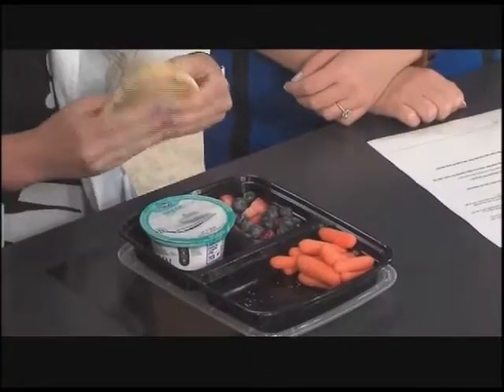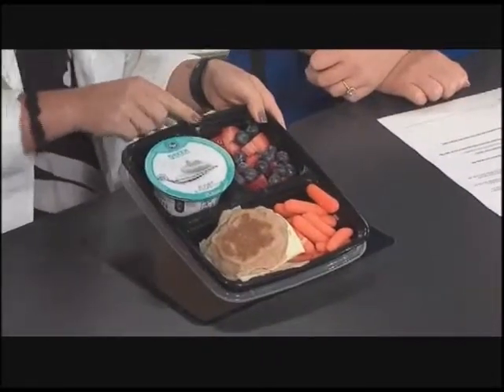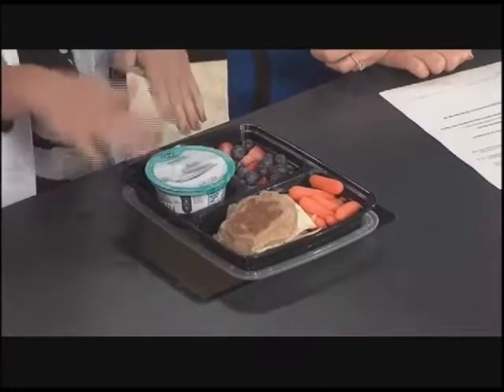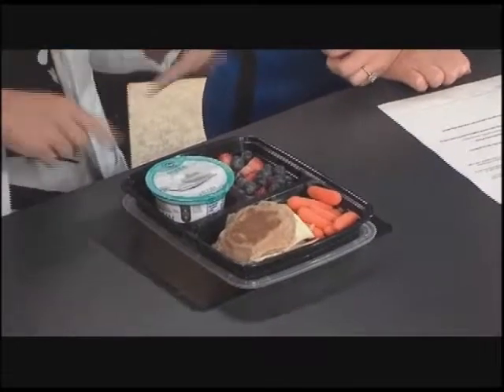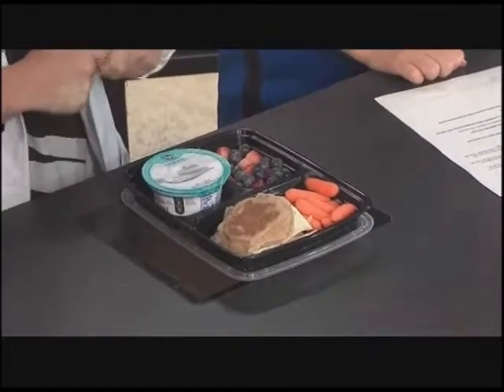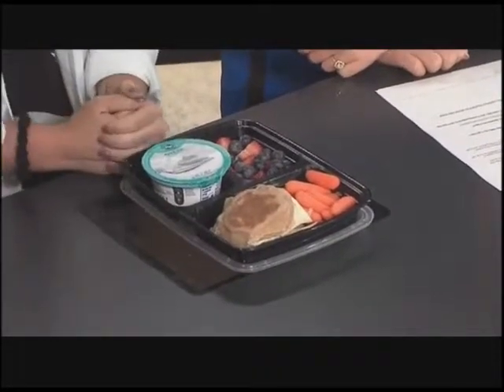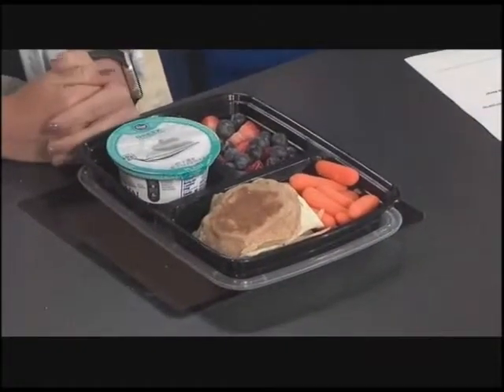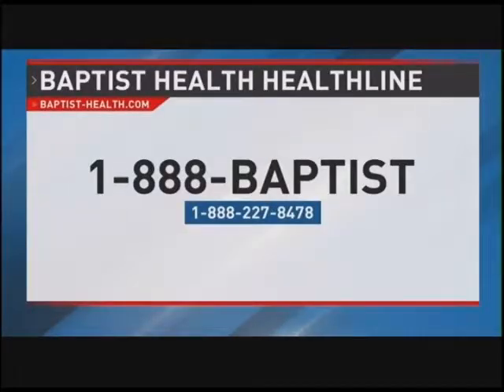Chelsea Ray, dietitian with Baptist Health, provides healthy lunch ideas